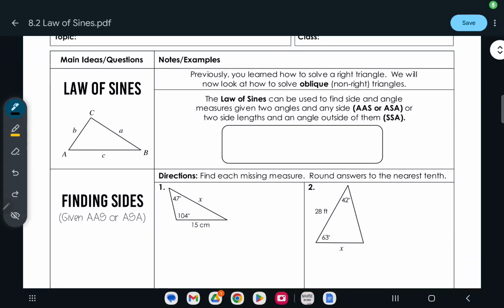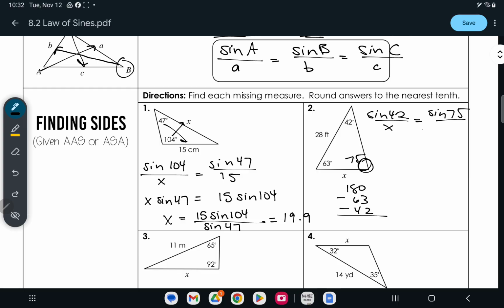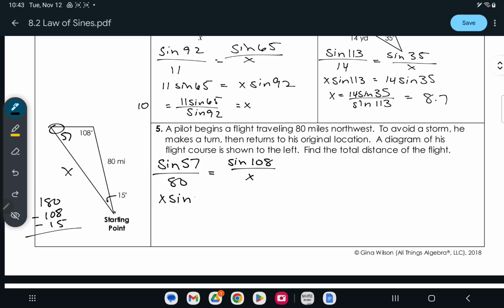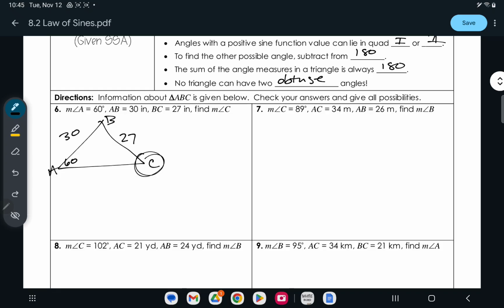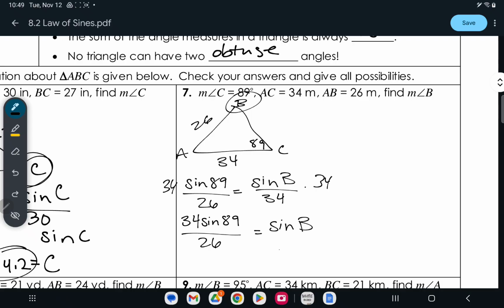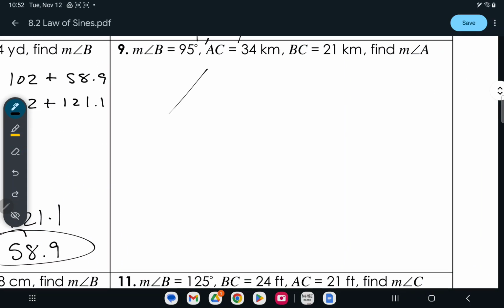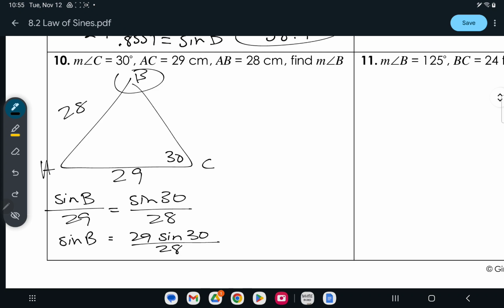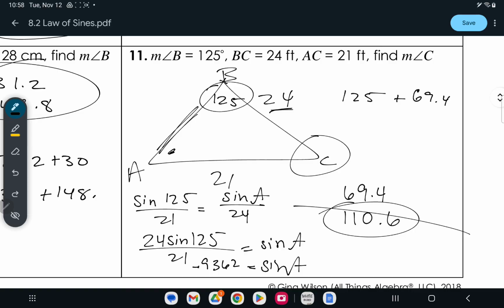MAT 172 Precalculus Trigonometry: Law of Sines